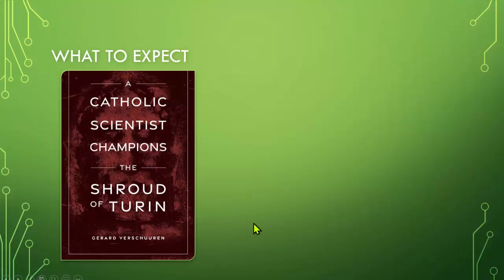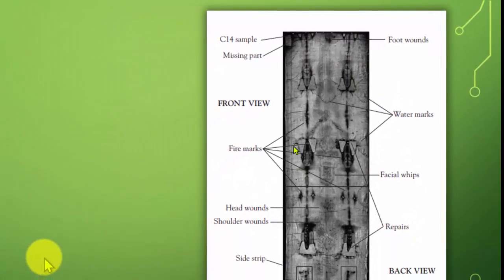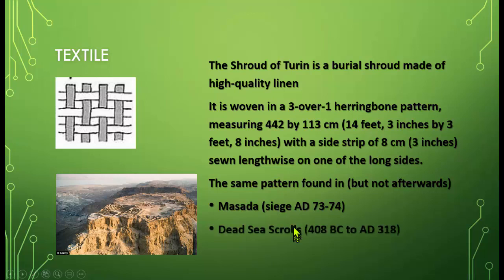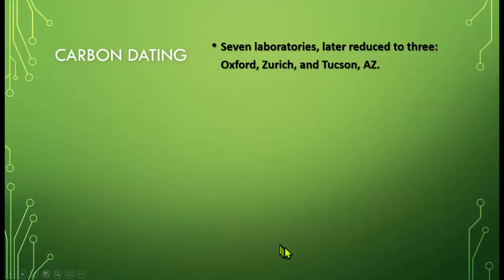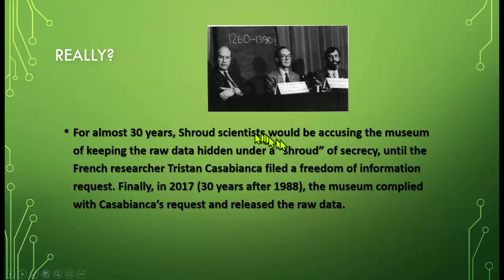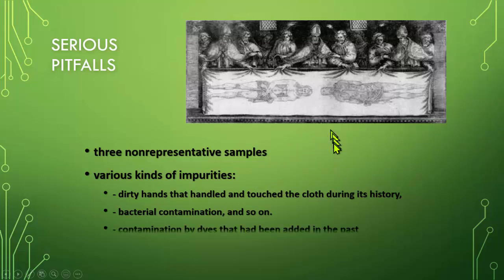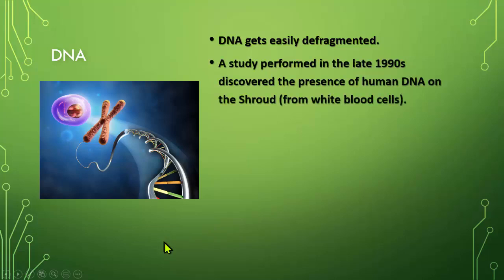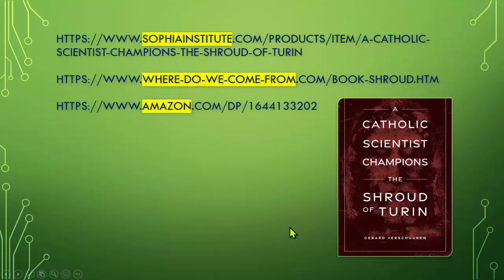Shroud of Turin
The Shroud of Turin keeps surprising us. Its best surprise is that it might very well be the Shroud of Jesus that survived persecutions, fires, mishandling, and scientific scrutiny.